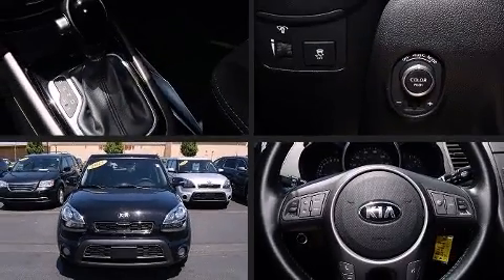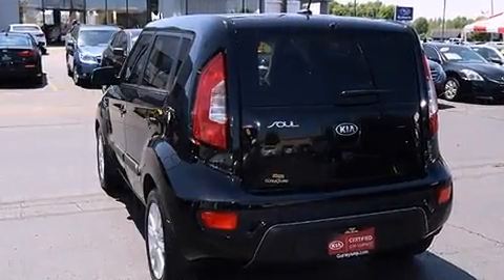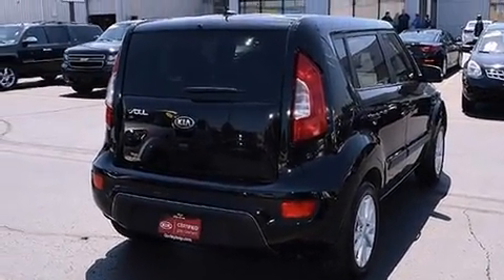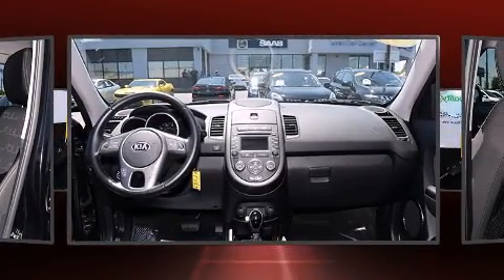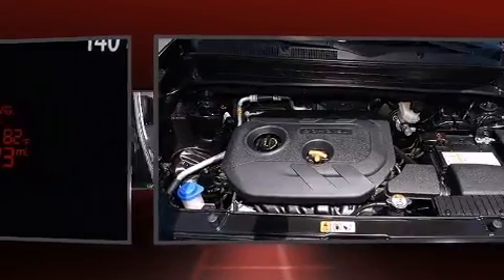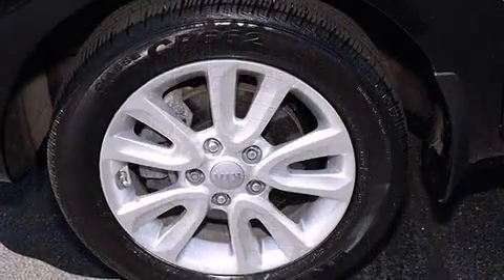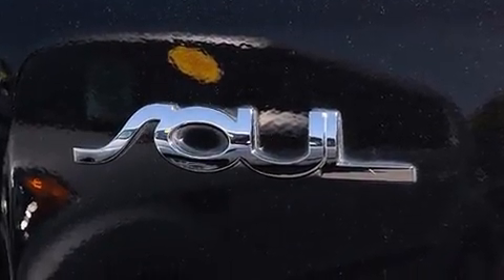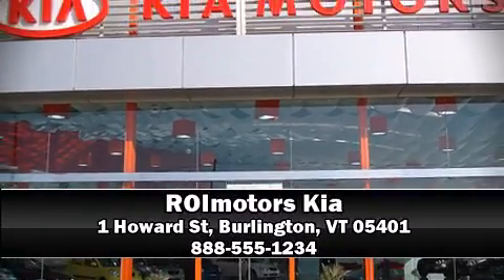2013 Kia Soul + in Burlington, VT 05401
ROI Kia
1 Howard St

You're going to love the 2013 Kia Soul. With less than 20,000 miles on the odometer, you can be confident that this pre-owned vehicle will provide you reliable transportation. Under the hood you'll find a 4 cylinder engine with more than 150 horsepower, providing a smooth and predictable driving experience. Kia prioritized fit and finish as evidenced by: a trip computer, an outside temperature display, front bucket seats, tilt steering wheel, remote keyless entry, cruise control, and 1-touch window functionality. Storage solutions are integrated throughout the interior, demonstrating thoughtful attention to detail. Kia also prioritized safety and security by including: dual front impact airbags, head curtain airbags, traction control, brake assist, anti-whiplash front head restraints, ignition disabling, and 4 wheel disc brakes with ABS. Various mechanical systems are monitored by electronic stability control, keeping you on your intended path. This vehicle has achieved Certified Pre-Owned status, by passing Kia's comprehensive certification process, including a rigorous 150 point inspection! We know that you have high expectations, and we enjoy the challenge of meeting and exceeding them! Please don't hesitate to give us a call.